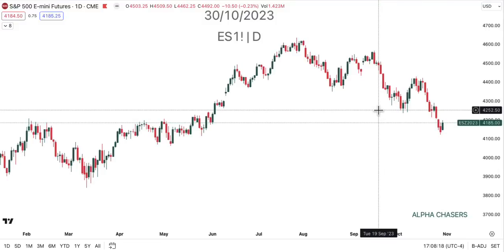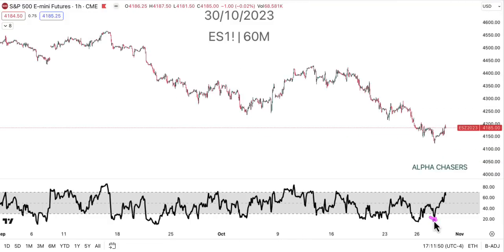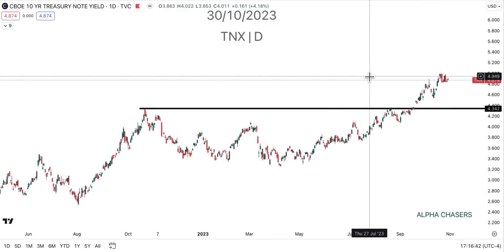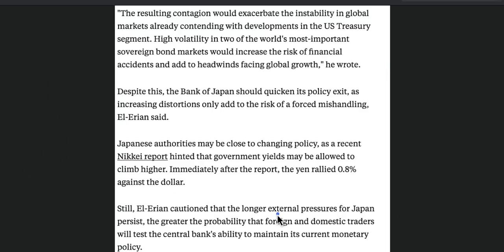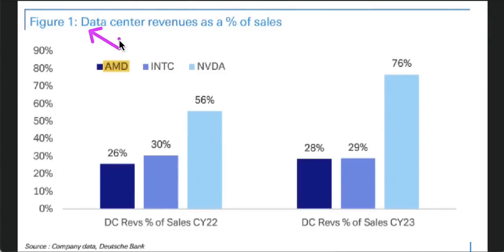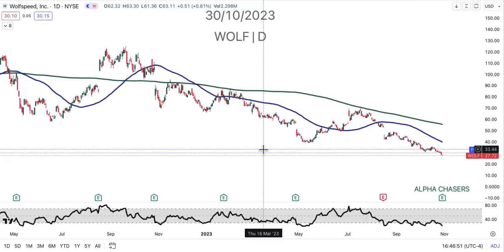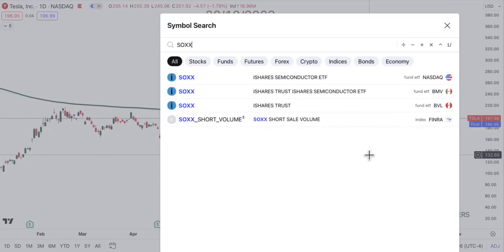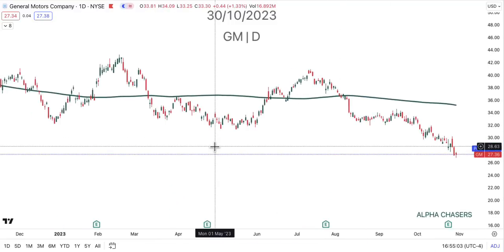Why the Debt Bubble Is About to Pop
Timestamps:
0:00 - S&P 500 Futures
5:10 - Nasdaq Futures
6:18 - 10-Year Treasuries
7:17 - Japan Monetary Policy
10:56 - AMD Earnings Upcoming
15:24 - Semiconductor Sector
17:31 - Solar Sector
18:13 - Watch AMZN
18:35 - NFLX / TSLA
21:30 - Market Internals + Sector Analysis
22:37 - SOFI + Shorts